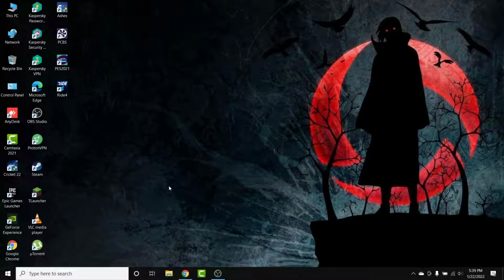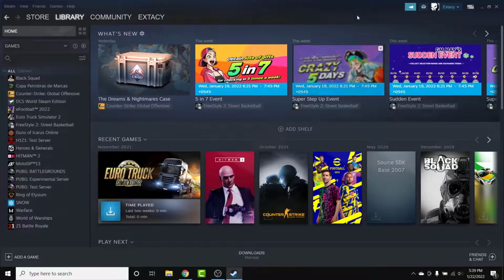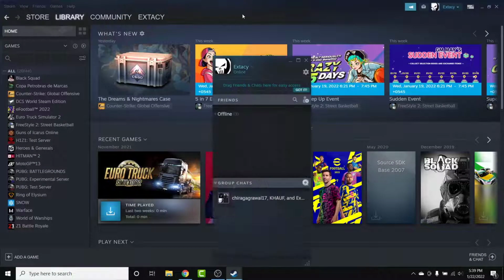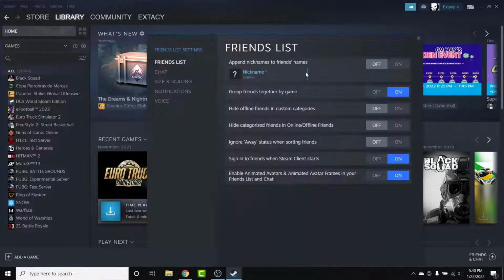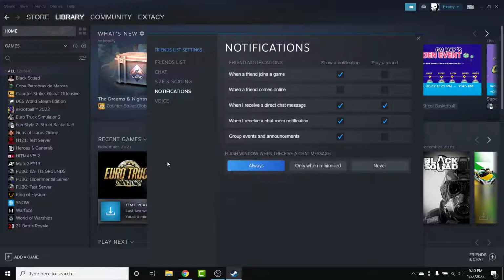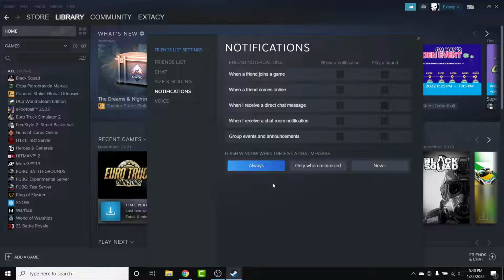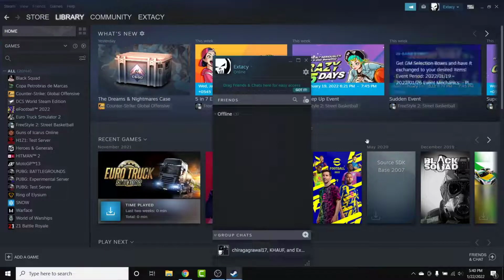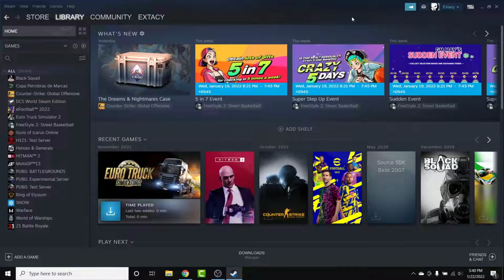How to Disable Steam Friend Notifications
Have you been wondering on how you Disable Steam Friend Notifications?
This video guides you in easy step by step process to Disable Steam Friend Notifications

Follow these simple steps:
1. Open Steam
2. Tap On the Friends Option
3. Tap On View Friends List
4. Tap On the Gear Icon
5. Go to Notification Settings
6. Disable Notifications Accourding To your Preference.
7. You're All Done.

How to turn off steam friends list notifications?
How do I disable notifications on my Steam app?
How do I stop getting notifications when someone joins a game?
Are steam notifications annoying?

how to turn steam notifications on
steam notify friends of game playing
steam notification settings
can you disable facebook live
steam turn off event notifications
how to stop steam notifications
looking for friends on steam
how do you get notifications on facebook